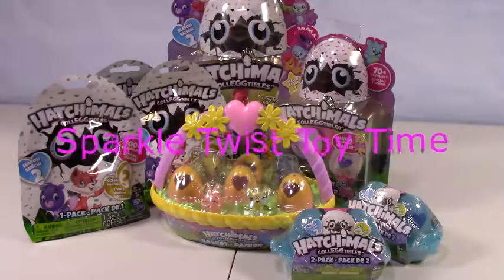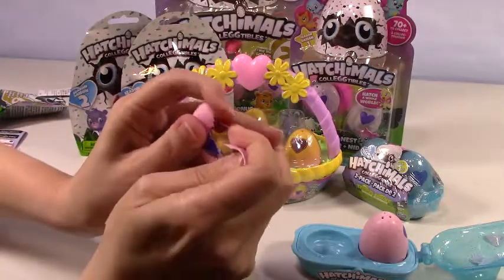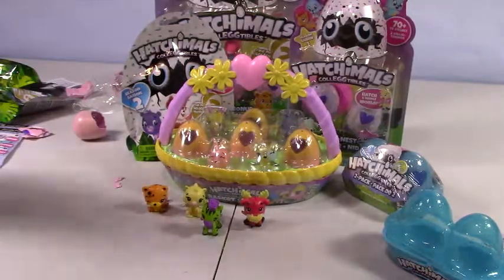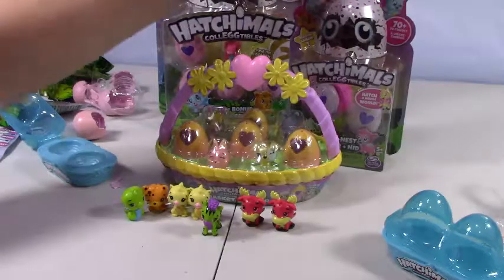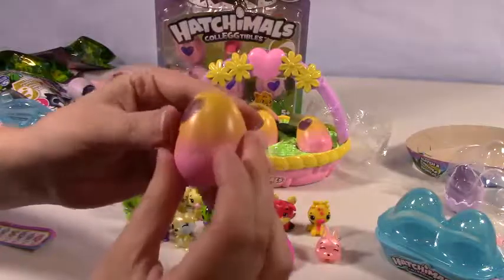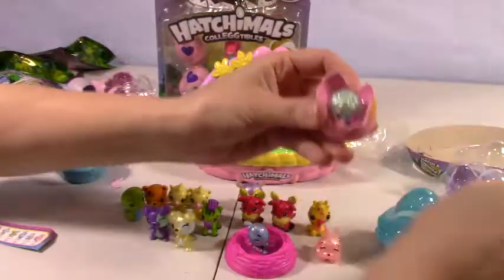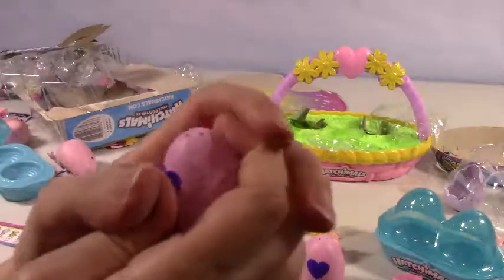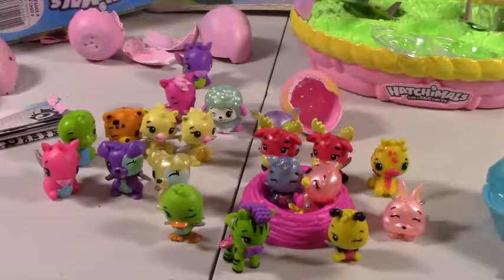Hatchimals! Hatchimals! Season 1 and Season 2 Opening.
Opening season 1 and 2 of Hatchimals.